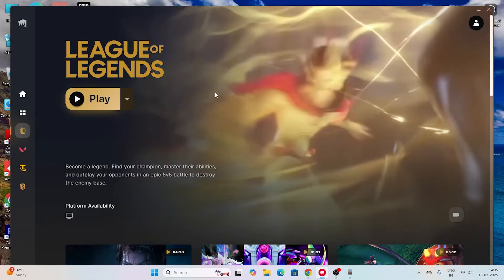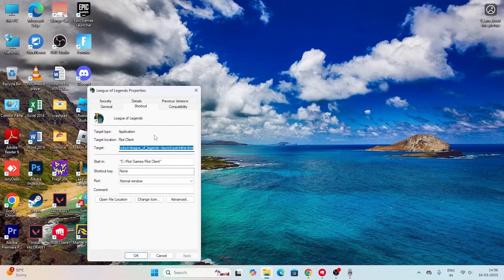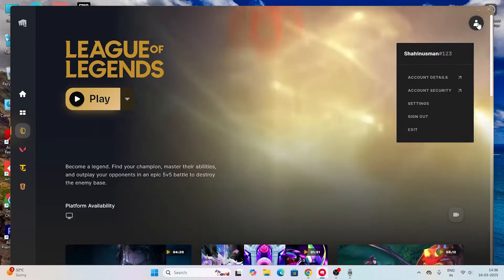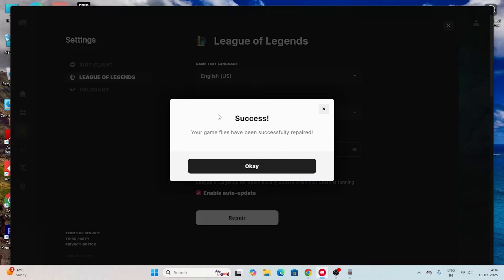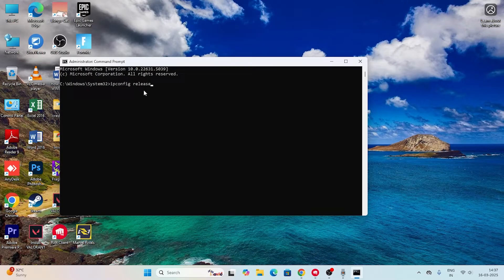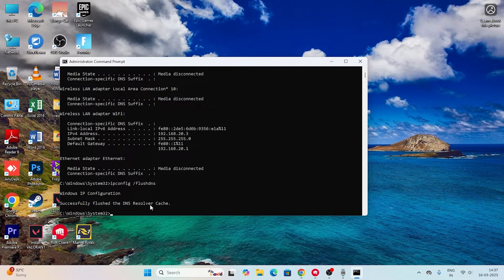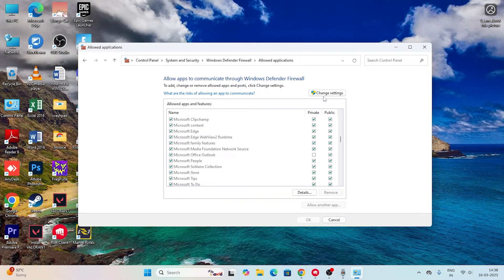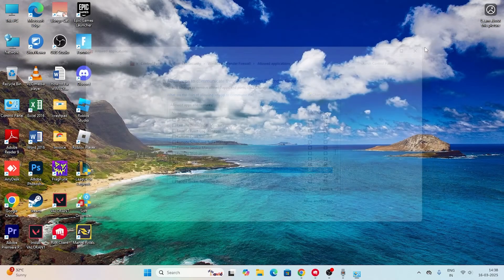How to Fix League of Legends Not Updating (Fast & Easy Solutions)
Is your League of Legends not updating ? Don't worry! In this guide, we'll walk you through quick and easy solutions to fix update failures, slow downloads, and patch errors.